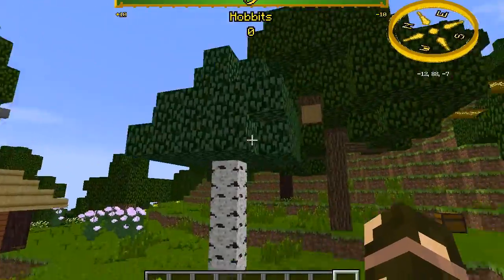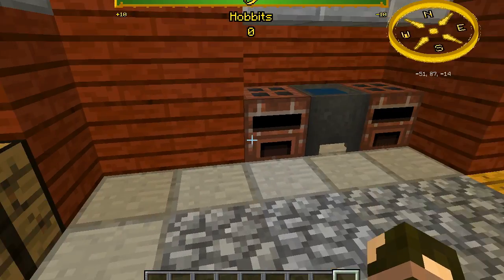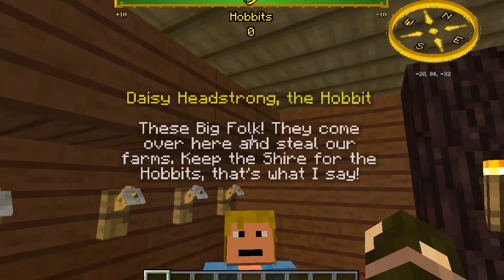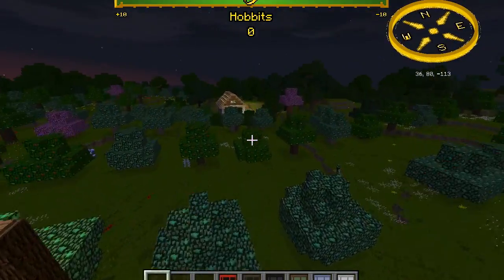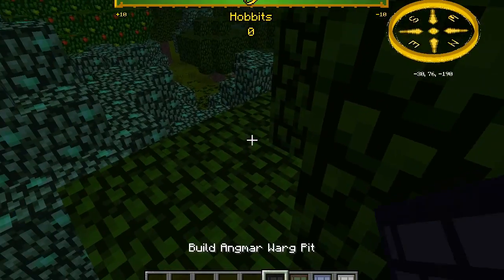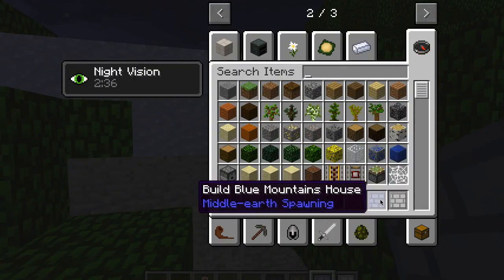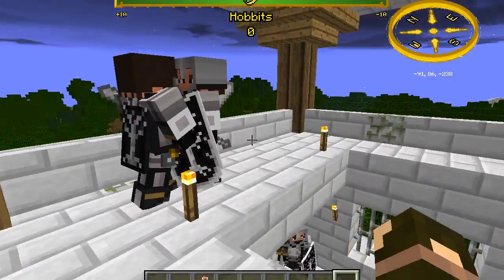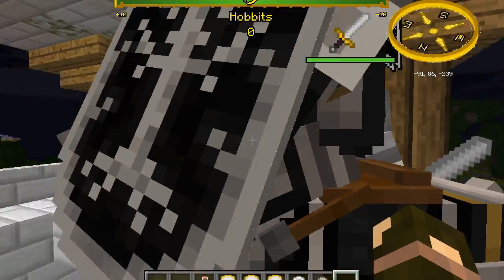Lord of the rings mod showcase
I did not make this mod!